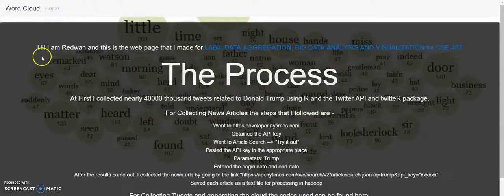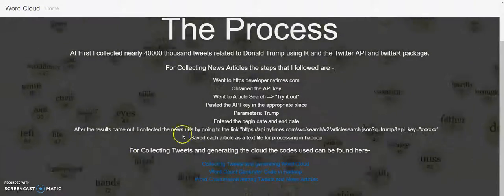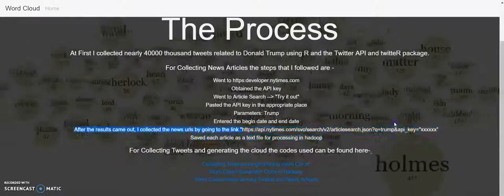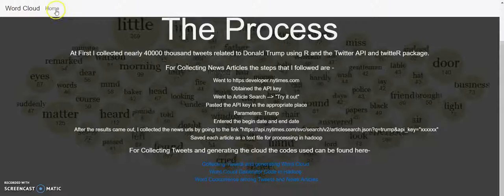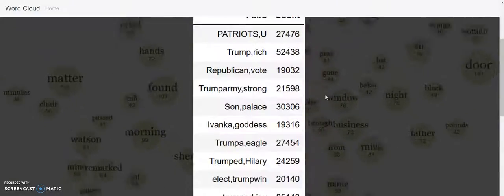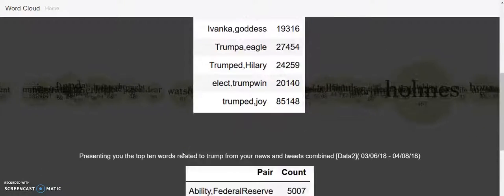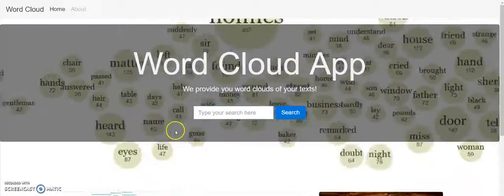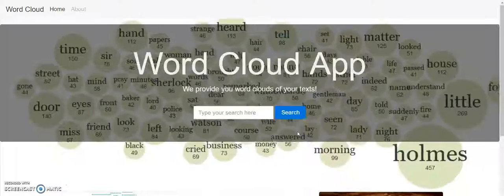Lab 2 [DATA AGGREGATION, BIG DATA ANALYSIS AND VISUALIZATION] Demostration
Lab 2 Project demostration for CSE 487 [Data Intensive Computing] Spring, 2018